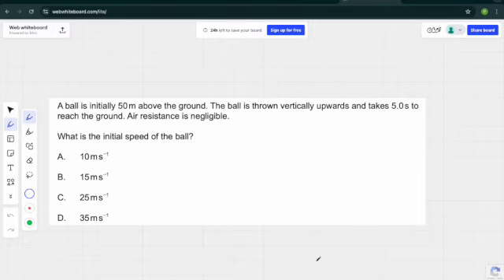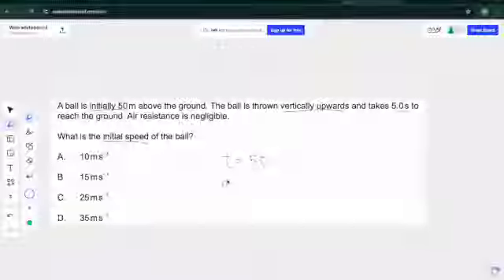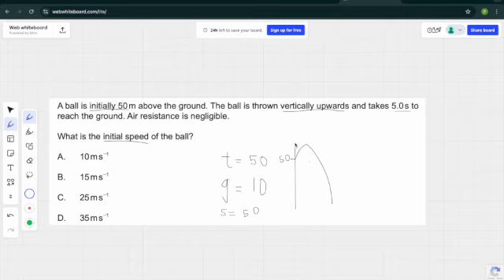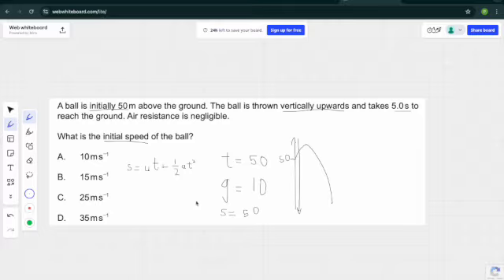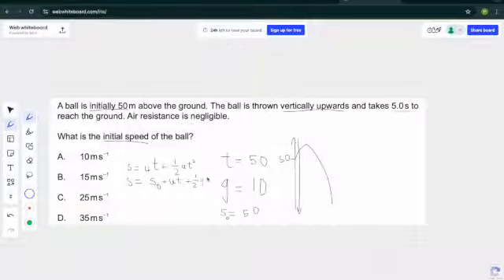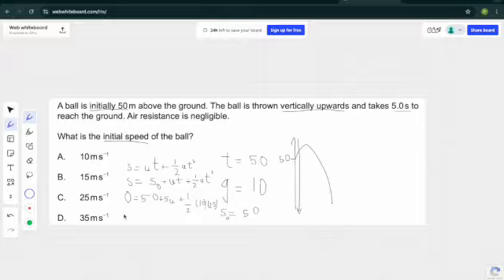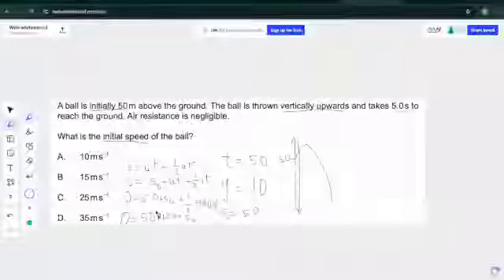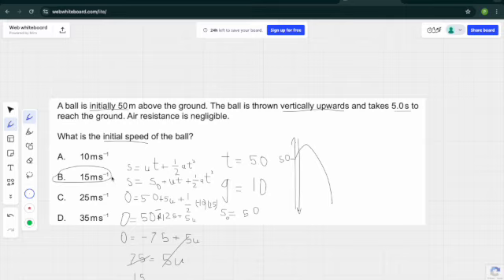A ball is initially 50m above the ground. The ball is thrown vertically upwards and takes 5.0s to re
A ball is initially 50m above the ground. The ball is thrown vertically upwards and takes 5.0s to
reach the ground. Air resistance is negligible.
What is the initial speed of the ball?
A. 10ms-1
B. 15ms-1
C. 25ms-1
D. 35ms-1